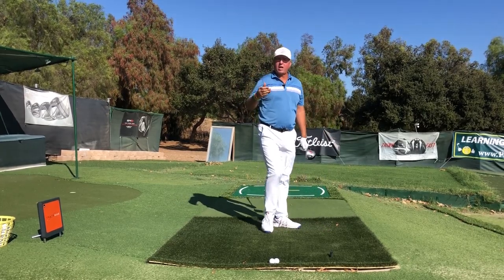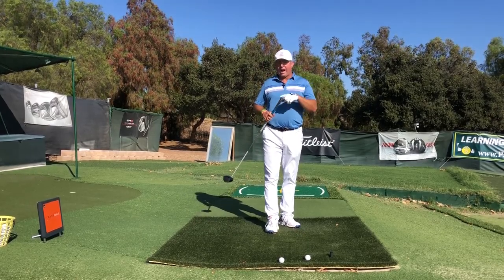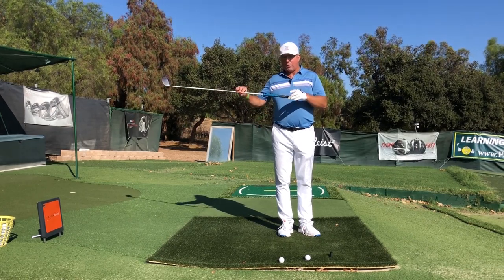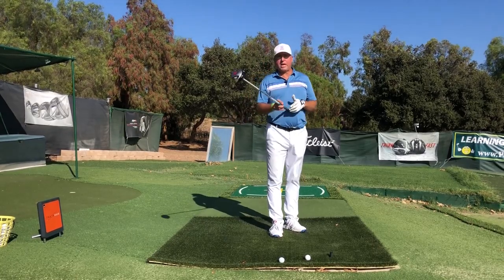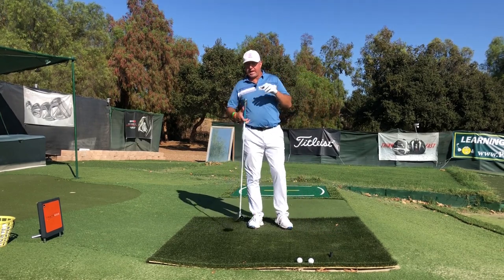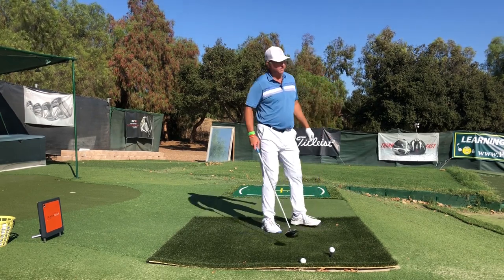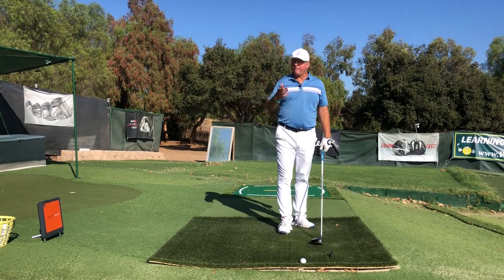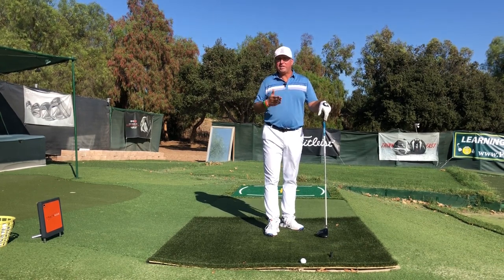MAX OUT Your Acceleration!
In this video, Steve shows you how a hidden source can help you accelerate the clubhead faster than ever before!

Follow these tips and drills to increase clubhead speed, smash factor, driver distance, and have more FUN!